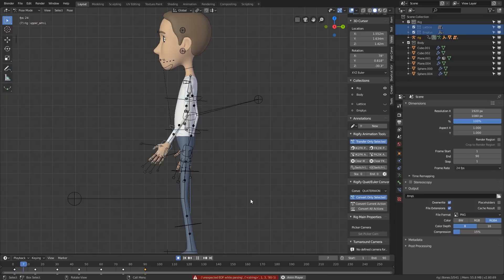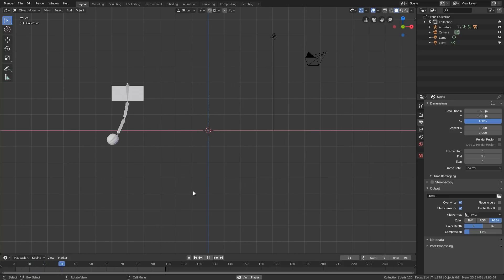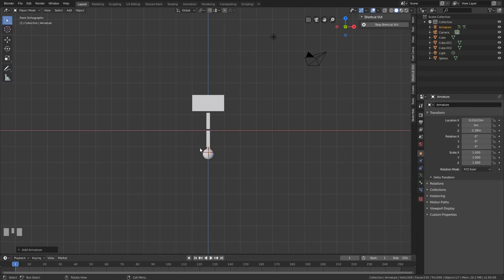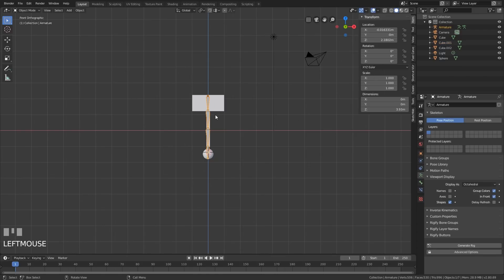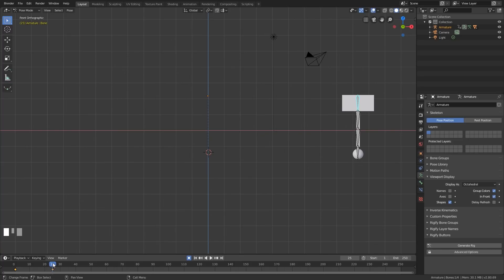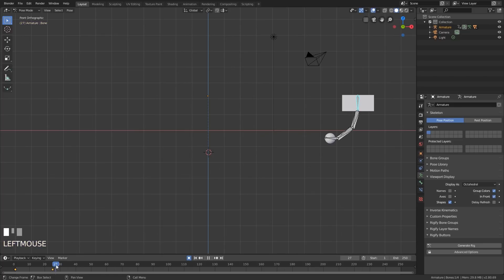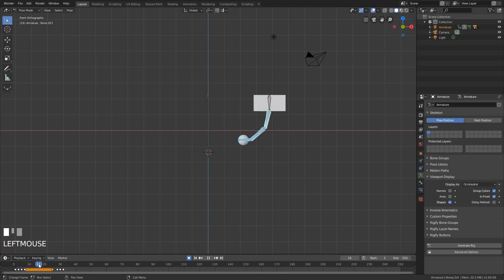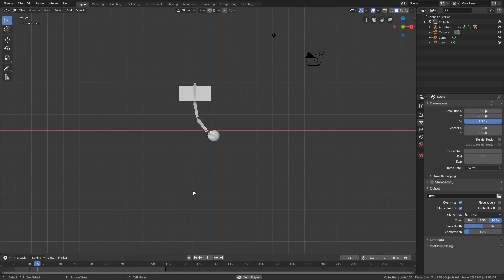Give Your Characters Life | Follow through | Animation Tip | Blender 2.8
Here's a quick tip and exercise for you o practice and understand follow through to give your characters added life, flow and realism.

This tip is just one of many in the..
**The Animators Survival Kit**
This is the must have for animators and gives you the core principles of animation with nicely illustrator and detailed examples.

If you are a beginner here is a playlist of the "Basics of animation in Blender 2.8"

Here is the rig you can download and use:
Cartoon guy download for the face rig

*Cheapest + FAVOURITE:*
Veikk a15
Amazon US
Amazon UK

Amazon US

Amazon US
Amazon UK

Display Tablets
*My Favourite*
VEIKK VK1560
Amazon US
Amazon UK

Amazon UK
Amazon US

Cintique 22”HD
Amazon UK
Amazon US

Amazon UK
Amazon US